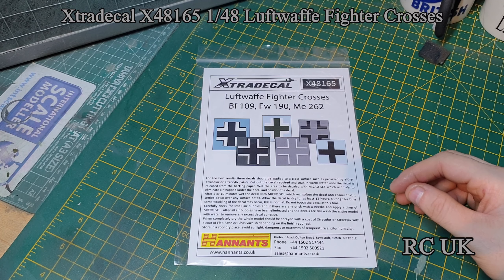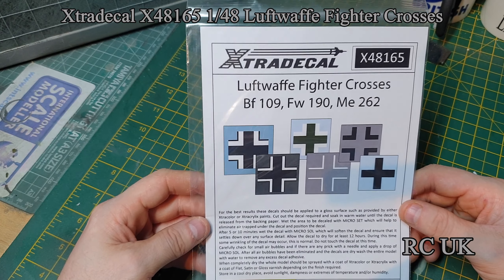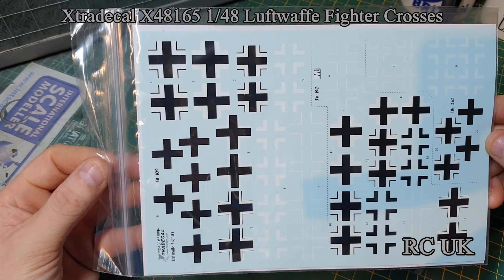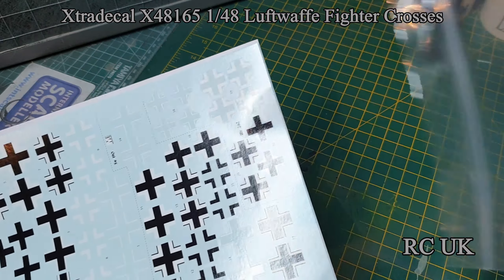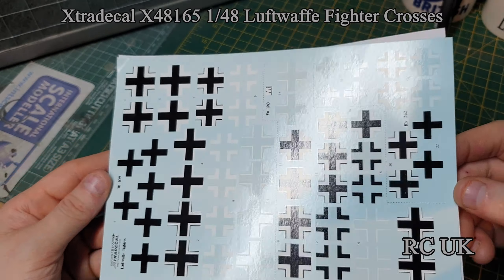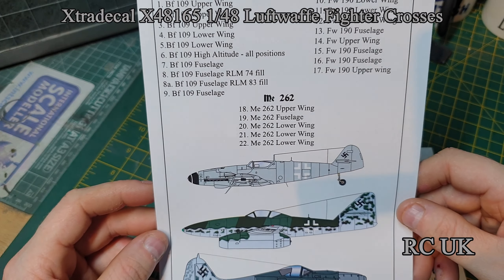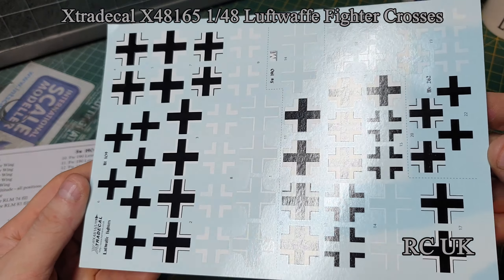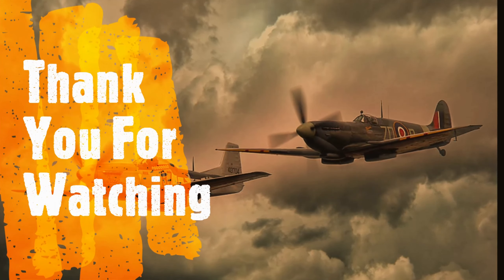Xtradecal X48165 1 48 Luftwaffe Fighter Crosses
Xtradecal Luftwaffe Fighter Crosses Model Decals in 1/48 Scale

Includes:-

Luftwaffe Fighter Crosses for Messerschmitt Bf 109, Focke-Wulf Fw 190 and Me 262